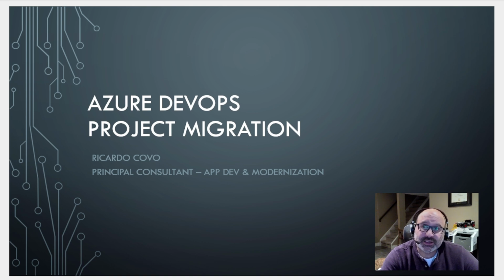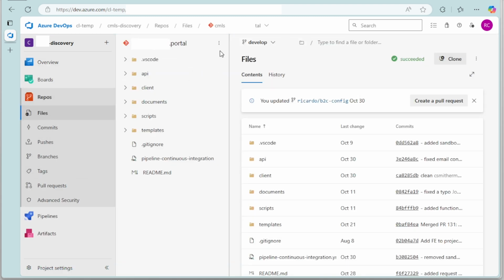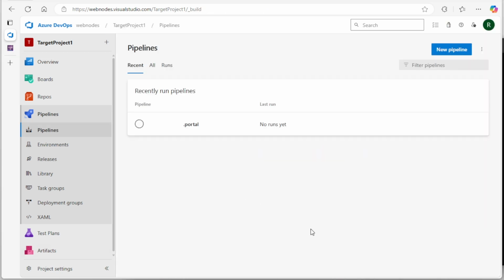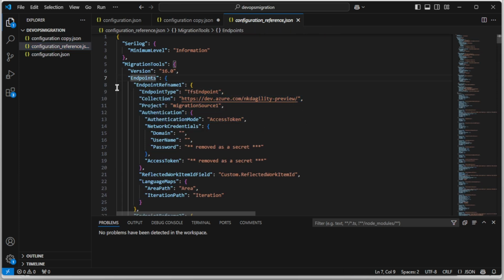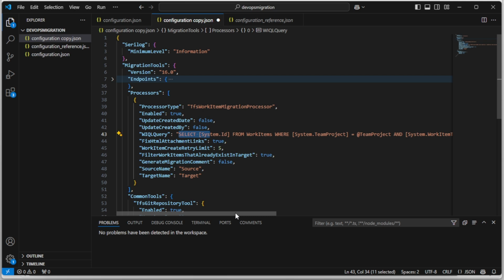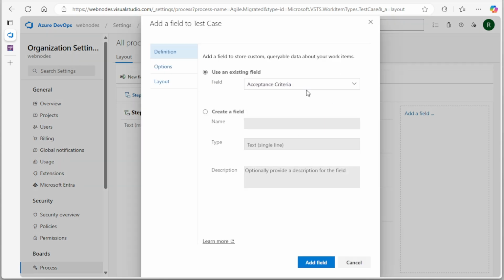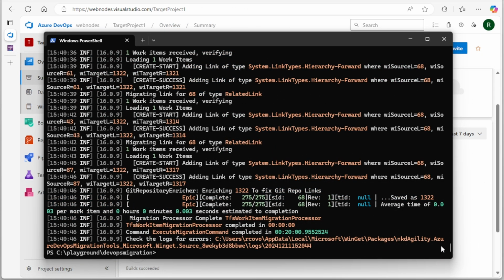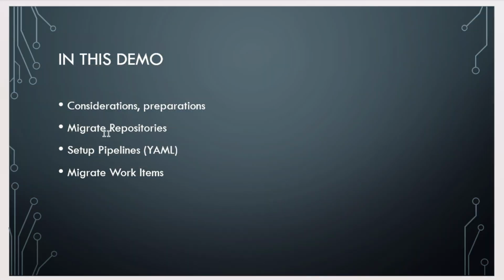Azure DevOps - Migrating Projects under 20 (ish)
The video shows how to migrate Azure DevOps projects from one organization to another. It migrates repositories, pipeline,s and work items.

Guide:
00:00 - Intro
01:50 - Migrate Repository
04:07 - Setup YAML Pipeline
05:32 - Prepare for Work Item Migration
06:31 - Intro to devopsmigration tool
10:30 - Preparing Project Process for Work Item migration
13:10 - Running WorkItem Migration
14:40 - Reviewing Migration Results